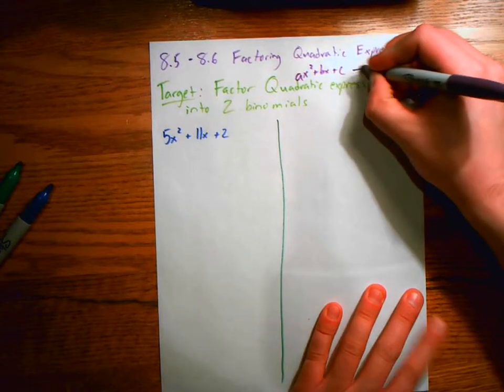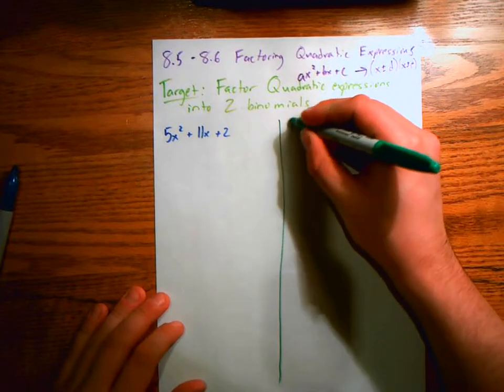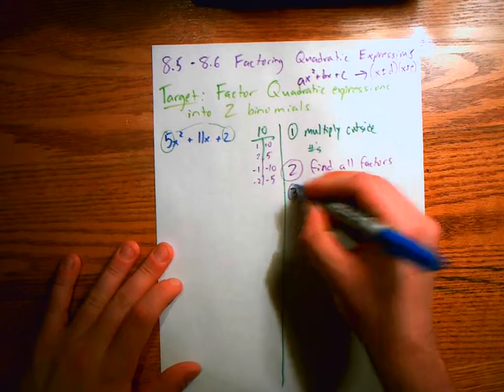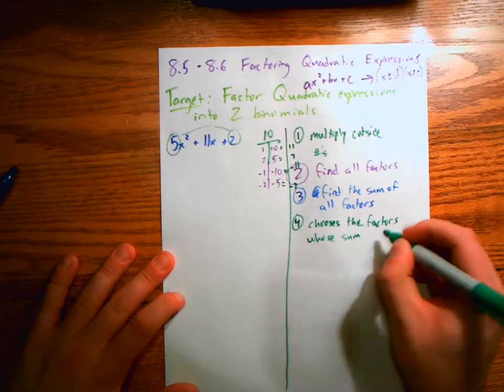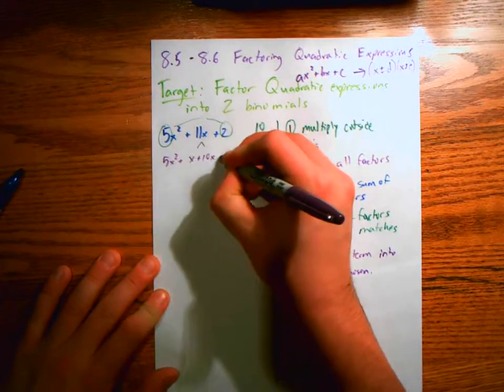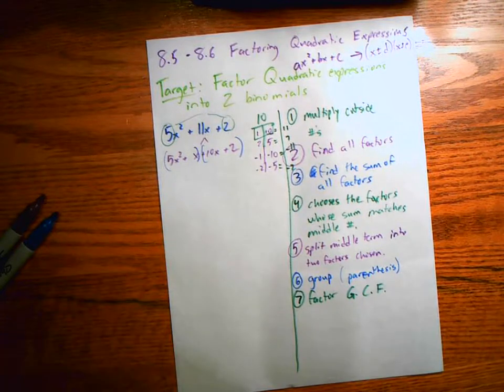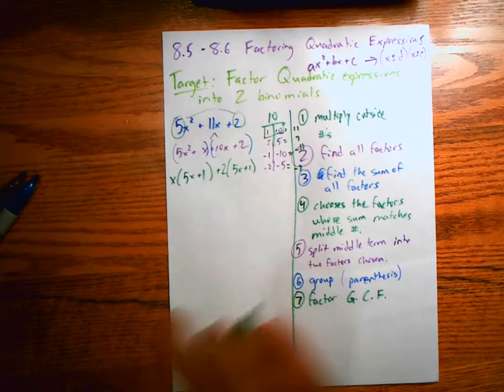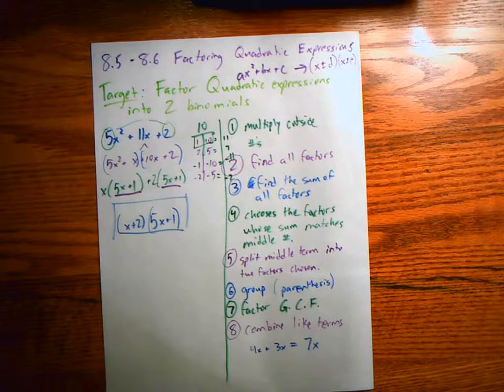8.5 & 8.6 Factoring Quadratic Expression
Target: Factor Quadratic Expressions